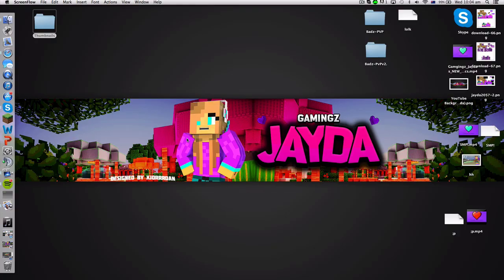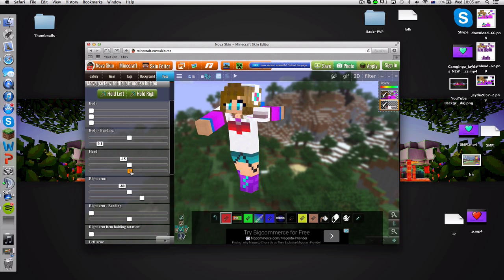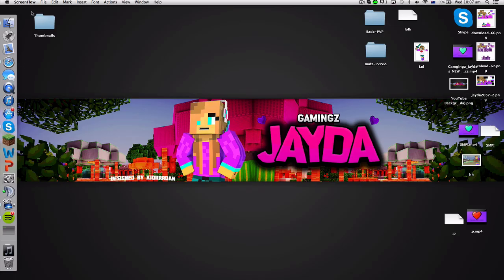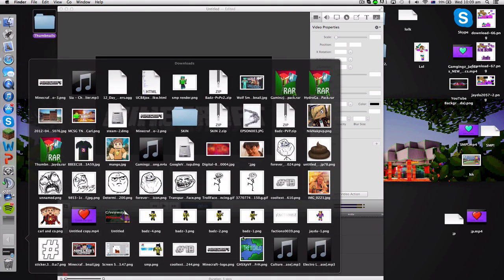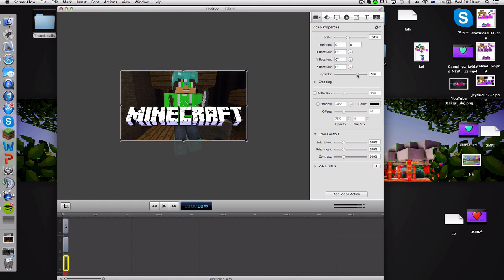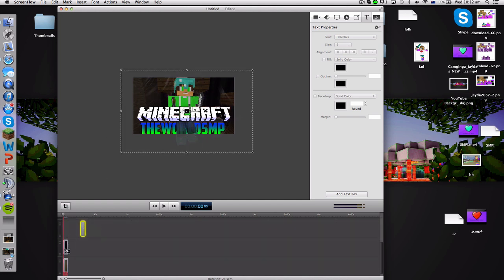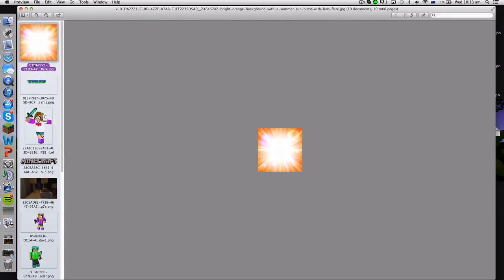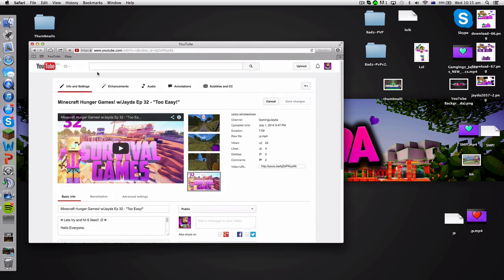How to create a Minecraft thumbnail free (Mac) HD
Updated Tutorial!

❅ Lets try and hit 6 likes!! :D ❅

Hello Everyone,

▲What Does The Episode Contain:

1. I show you guys an easy, yet professional way to make free thumbnails on a mac using a simple/free program Screenflow! You can make complicated thumbnails that make your channel look professional! Follow these techniques and simple steps to make your own today! :D

=+=+=CookiesGraphics=+=+
Did you like that intro? If you did then make sure to check out the creator CookiesGraphics!
(Channel temporarily deleted)

▲Recording Software:
- Screen flow